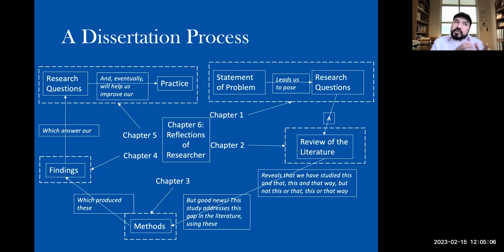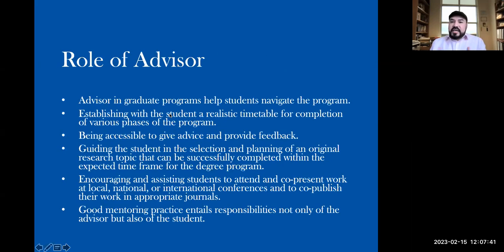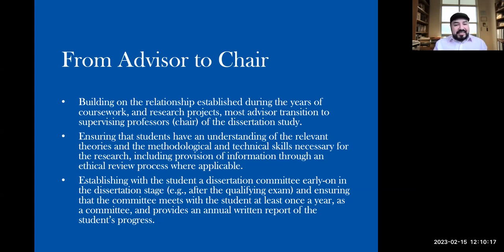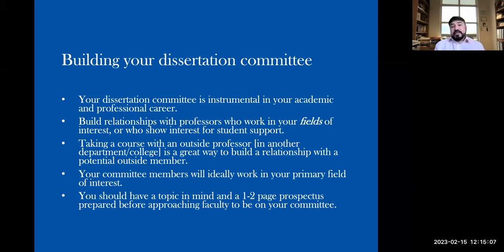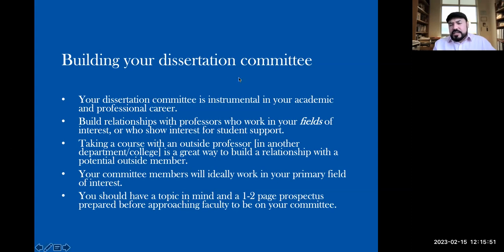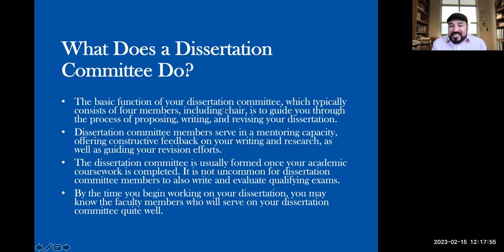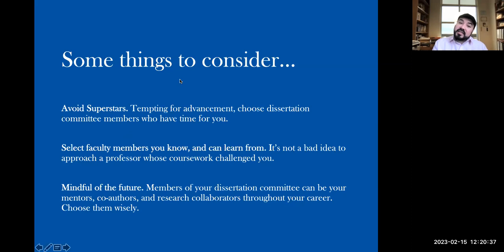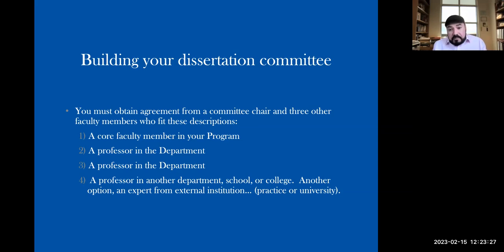How to Select a Thesis or Dissertation Chair and Committee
Have you wondered how to identify an effective thesis or dissertation chair and committee? What am I looking for? How do I start the process? This session, conducted by Dr. Juan Nino, will take you through this process. Topics covered include the optimum time to start the search process, identifying a good fit, making your final selection, roles and responsibilities, and addressing any interpersonal issues that may arise.